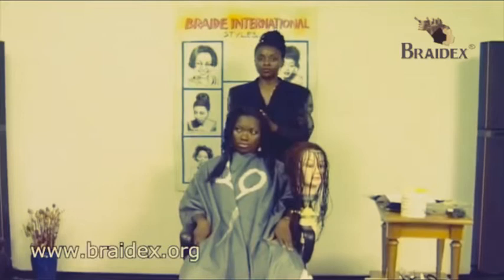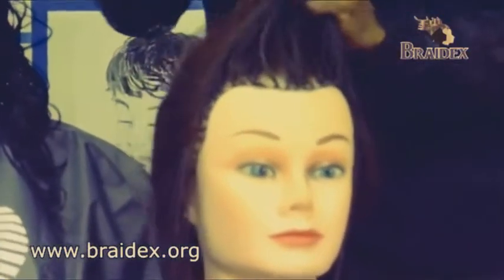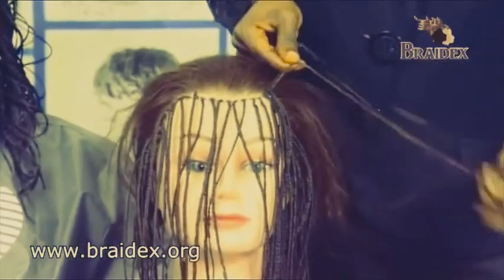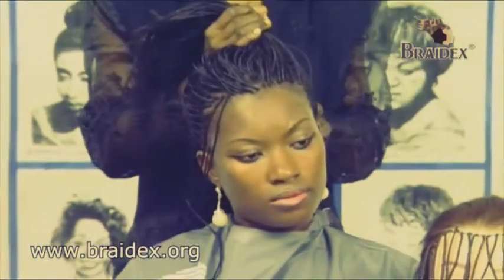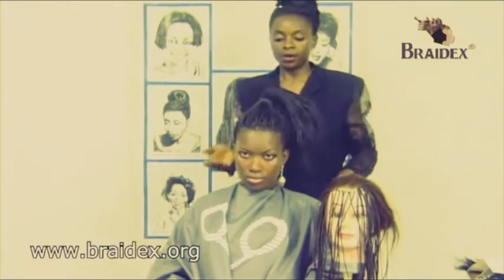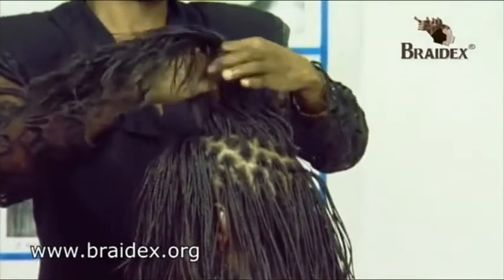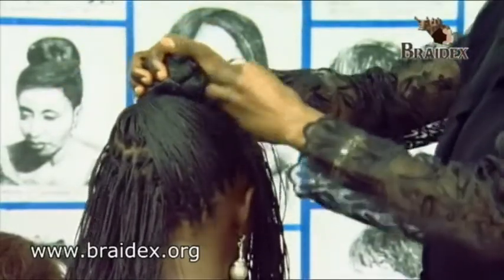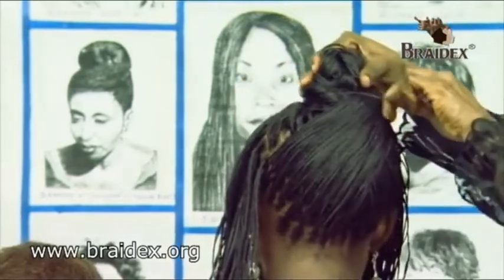Beginners tutorial 3 in 1 micro TECHNIQUE PT 1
This video was produced in 1998/99. Count the years we have been on this journey. For those of you looking for a another side career I recommend learning this technique. It takes the effort of braiding micro plaits.